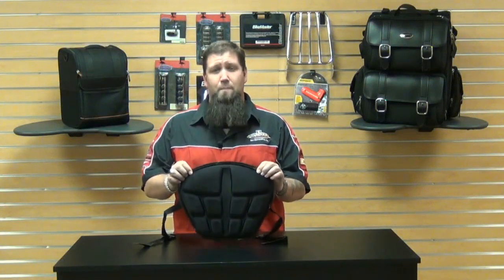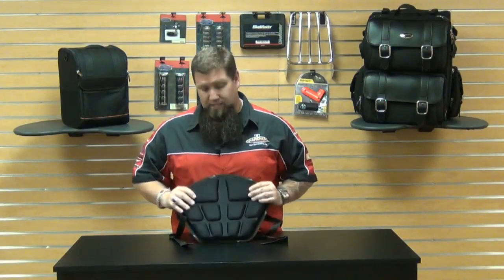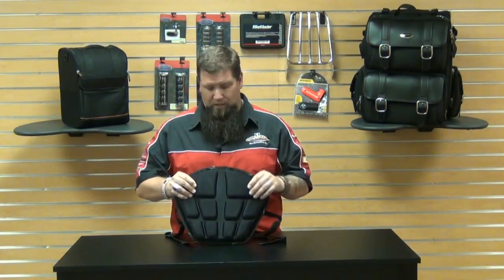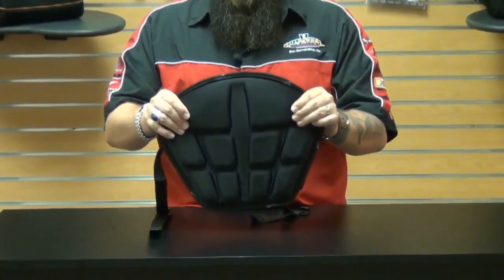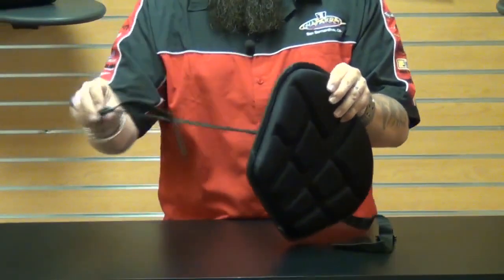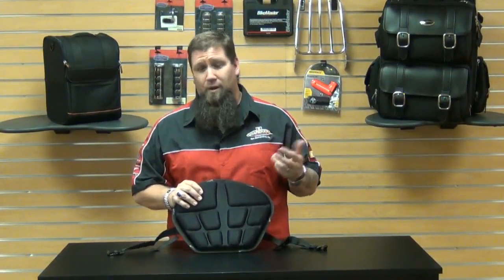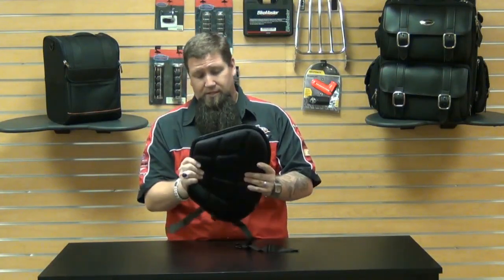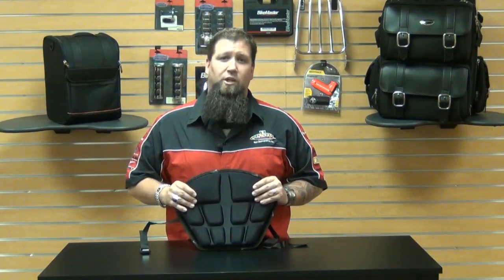Saddlemen Tech Memory Foam Gel Seat Pad Review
: View this video featuring the Saddlemen Tech Memory Foam Gel Seat Pad product and shop for other similar products on chaparral-racing.com. -- Products featured in the video: 1 Saddlemen Tech Memory Foam Large Gel Seat Pad, 2 Saddlemen Tech Memory Foam X-Large Gel Seat Pad,